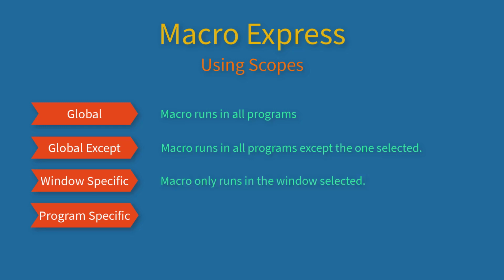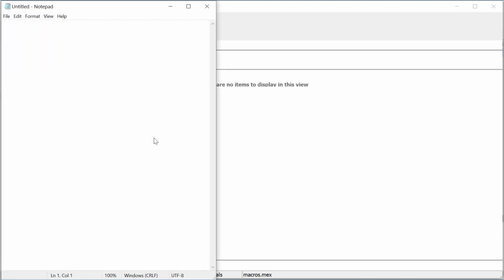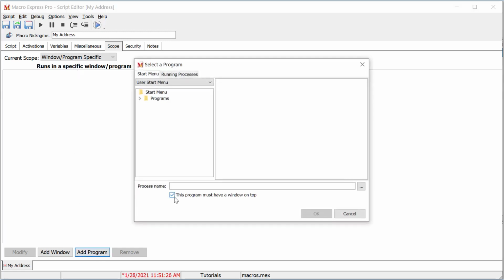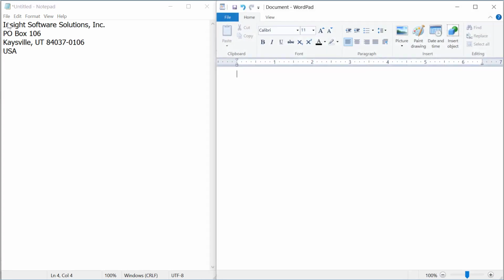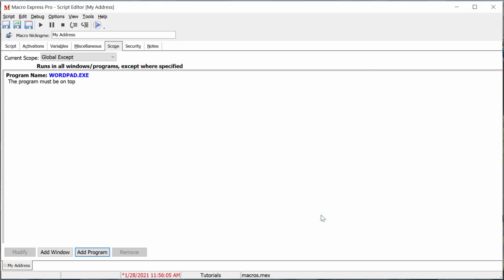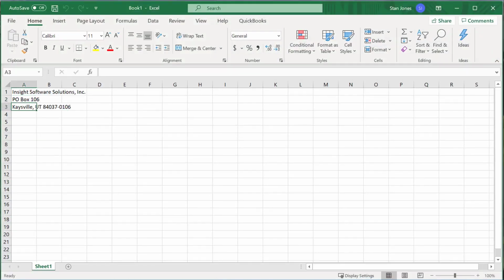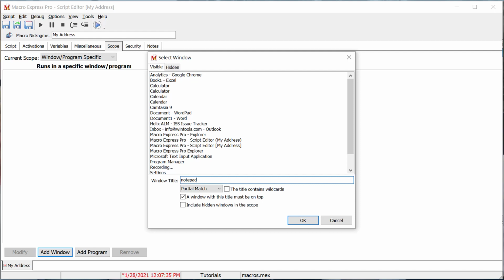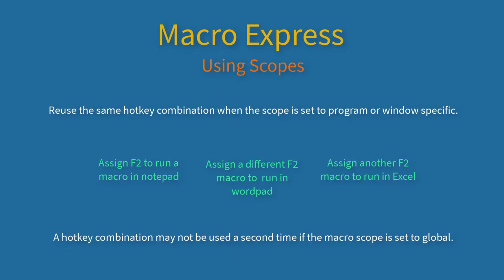2021년 3월 24일